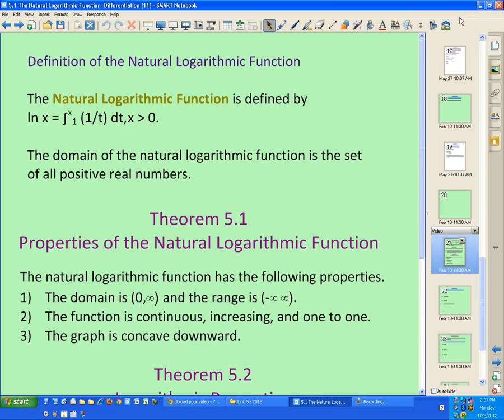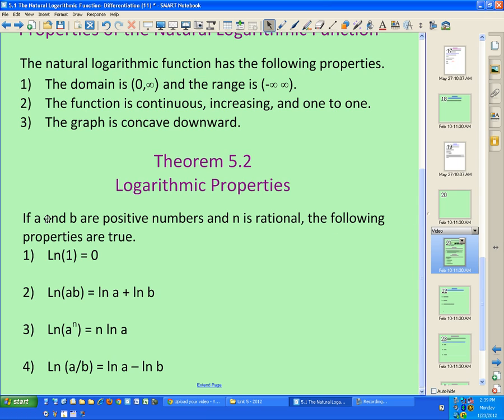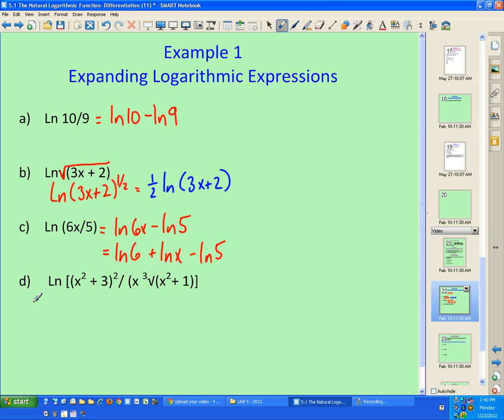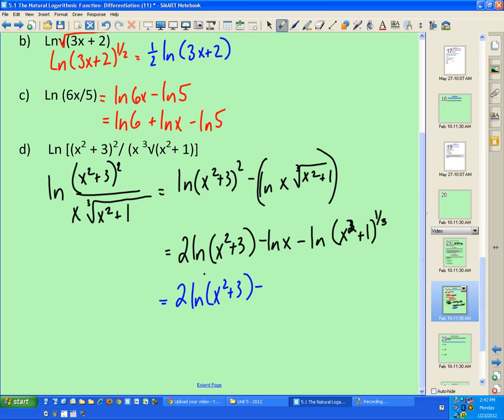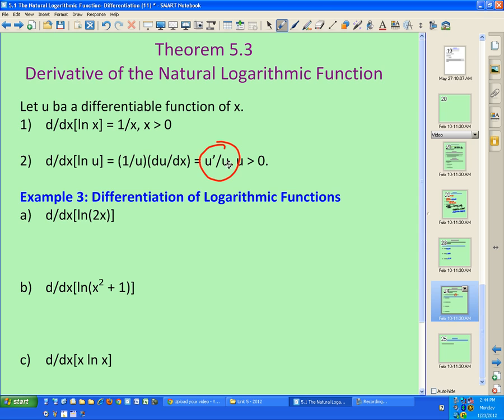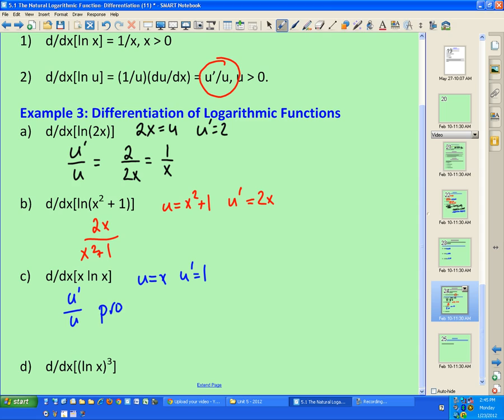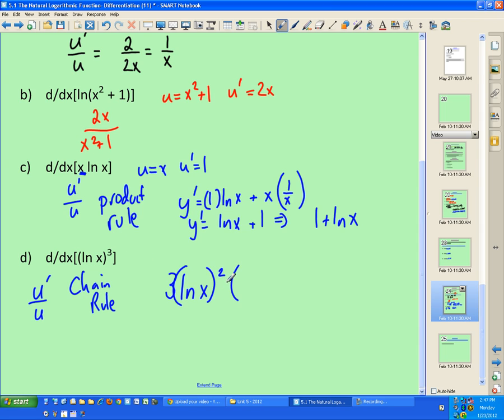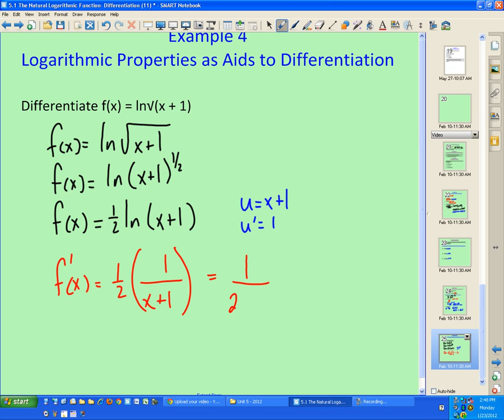5 1 The Natural Log Function Differentiation